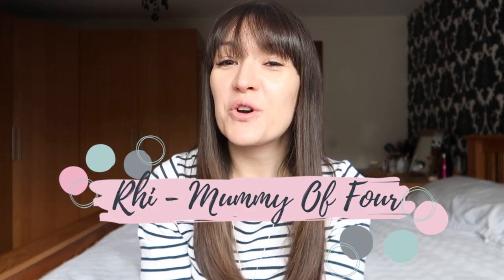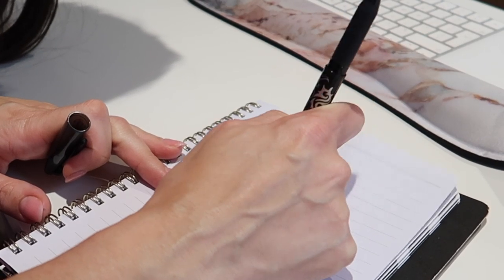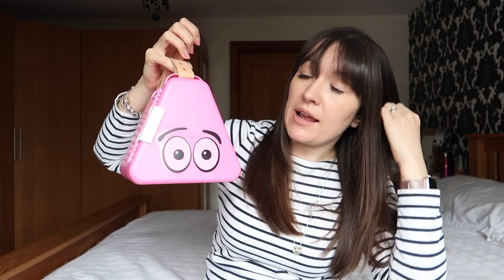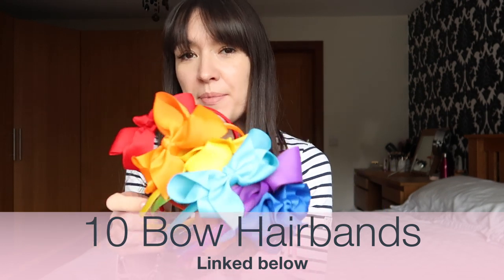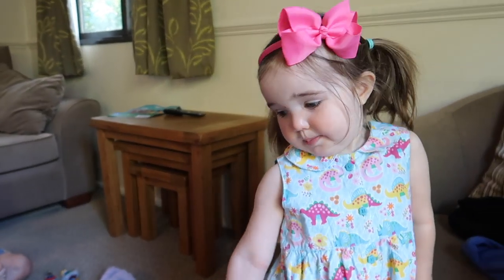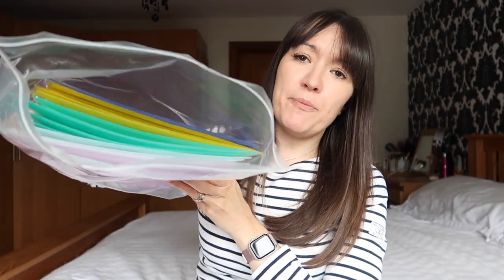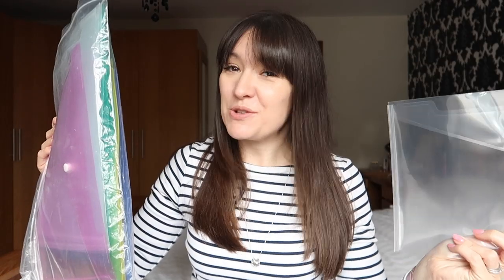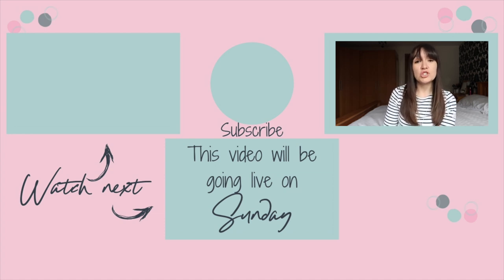AMAZON PRIME HAUL UK 2019 | MY FAVOURITE AMAZON PRODUCTS | THINGS YOU NEED TO BUY | MUMMY OF FOUR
Want to know what I have been buying from Amazon Prime lately? Check out some of my favourite Amazon products in this Amazon UK haul 2019. There are things that you NEED to buy to make your life easier 😉

✰ Frixion Erasable Pens

✰ Burt's Bees BB Cream SPF 15

✰ Maybelline Dream Lumi Touch Highlighting Concealer

✰ 12 Pack Of Clear Pencil Cases

✰ TeeBee Travel Box

✰ Safety 1st Portable Bed Rail

✰ Chilly Bottle

✰ 10 Girl's Bow Hairbands (try this link if they are not in stock

✰ Waterproof Car Seat Liner

✰ Keyboard Wrist Rest Pad and Mouse Wrist Rest Support

✰30 A4 Document Folders

✰ HOW TO LOSE WEIGHT AND KEEP IT OFF | EXANTE DIET TIPS | AD | HOW TO USE EXANTE DIET | MUMMY OF FOUR

✰ POTTY TRAINING ESSENTIALS FOR LEAVING THE HOUSE | HOW TO USE POTETTE PLUS | TOILET TRAINING BAG TIPS

♡ GET THE ULTIMATE MUM BUNDLE OF PRINTABLE RESOURCES when you join my parenting email club